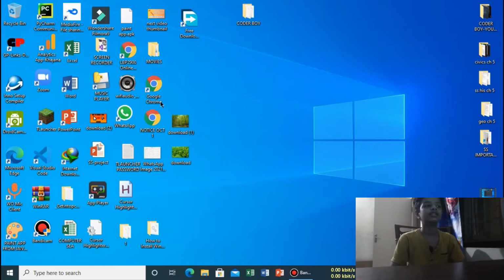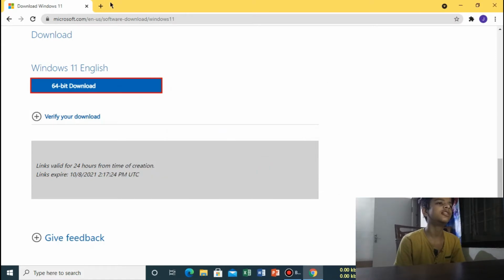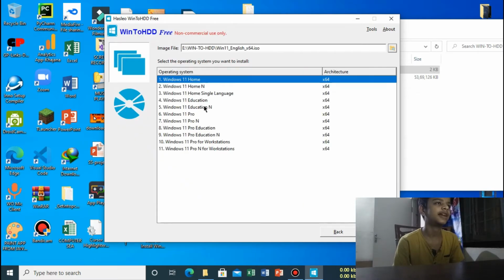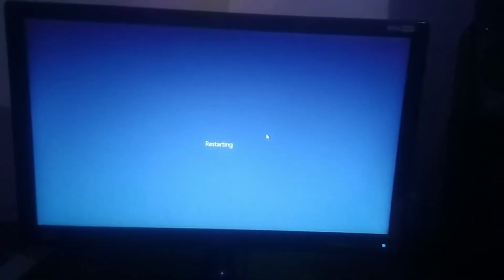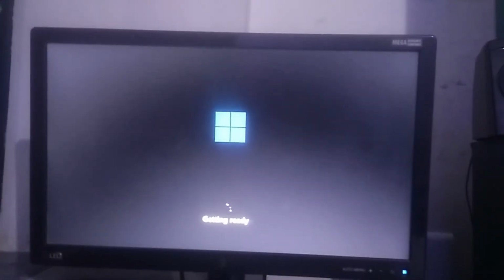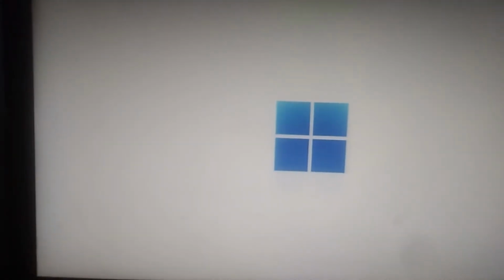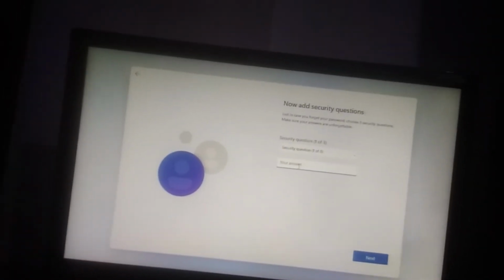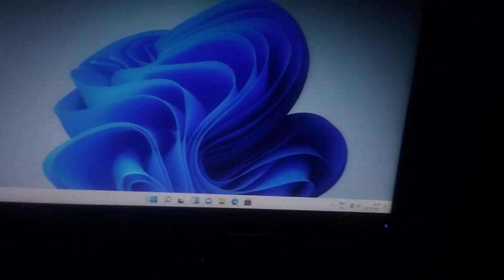DOWNLOAD AND INSTALL WINDOWS 11 STABLE VERSION FOR FREE ON SUPPORTED AND UNSUPPORTED HARDWARE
HELLO FRIENDS
IN THIS CHANNEL I WILL UPLOAD VIDEOS RELATED TO TECH AND CODING.
APPKHAZANA (SHOWN IN VIDEO)IF YOU WILL DOWNLOAD FROM THIS SITE IT WILL HAVE GP